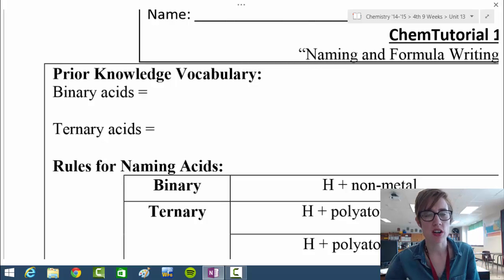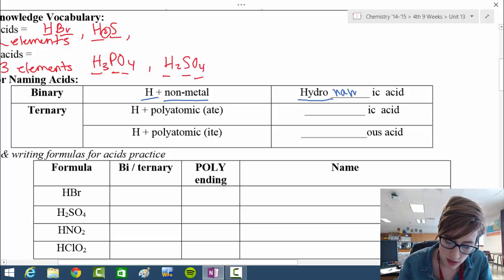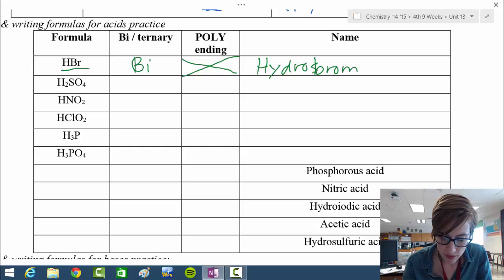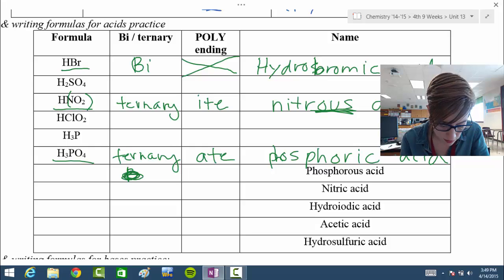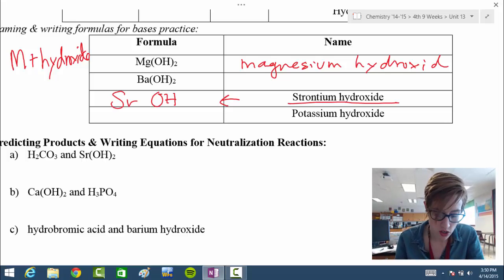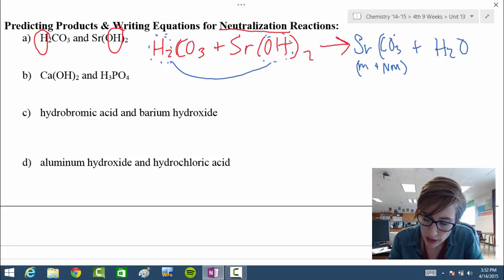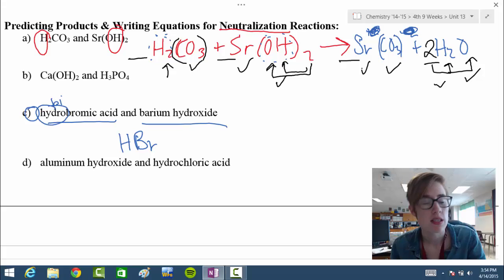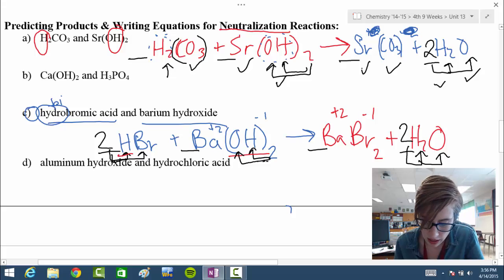ChemTutorial 13.2 "Naming Acids and Bases"